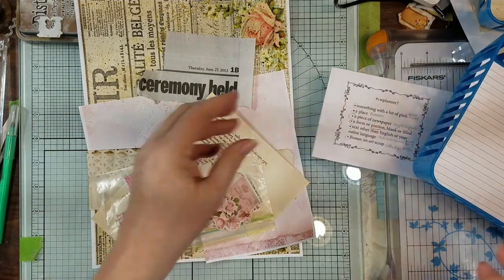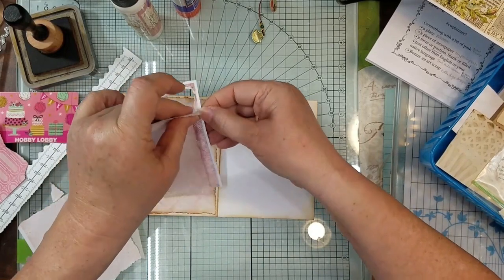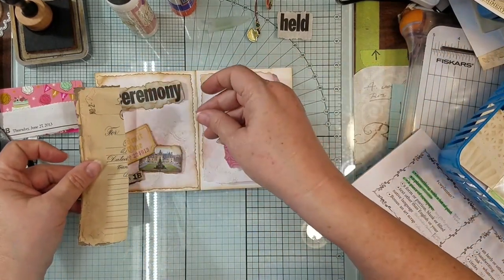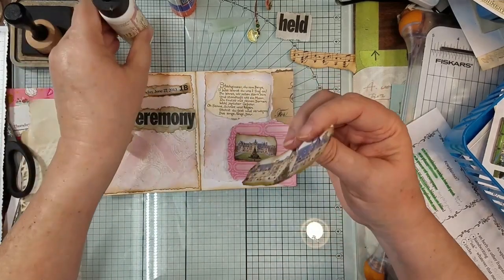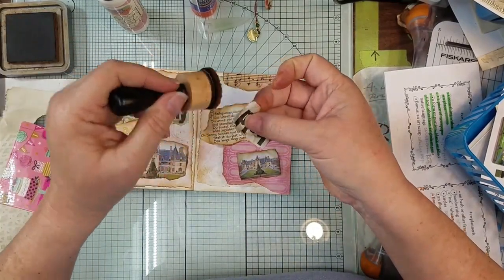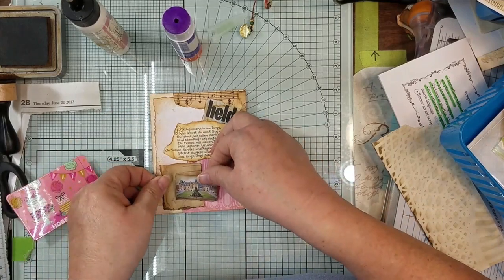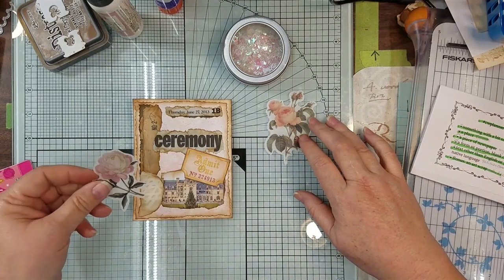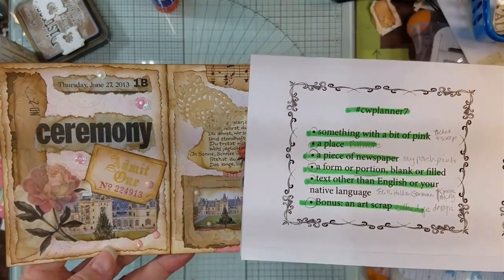cwplanner7 | Margaret Miller Challenge with a "Twist" | #7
Here we go again. this will be a 3 part Mini-Series for a Project. It will have Margarete Miller Challenge #7 and #8 plus a Book Page Pocket !!**!!